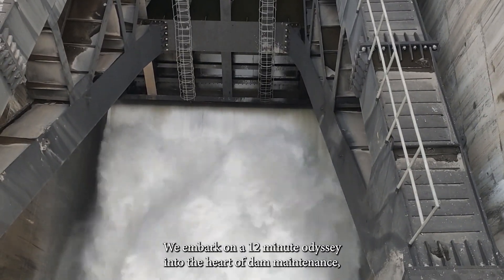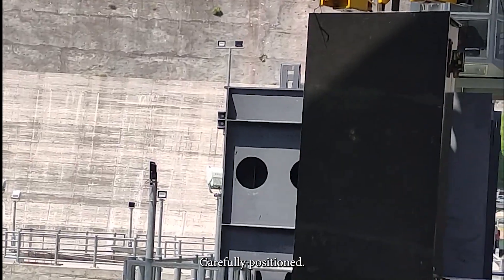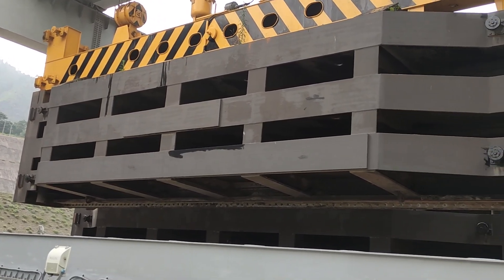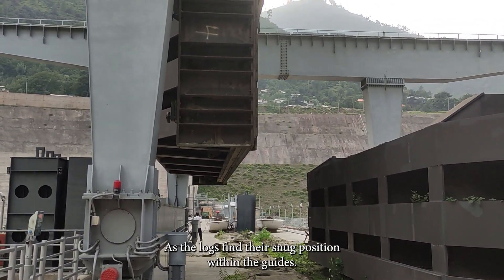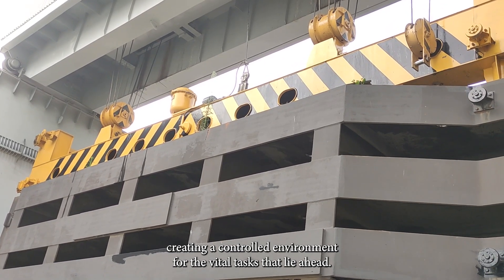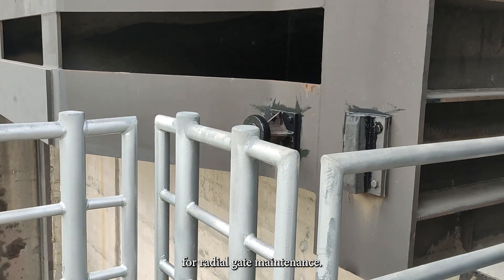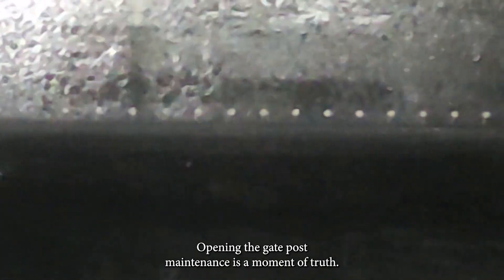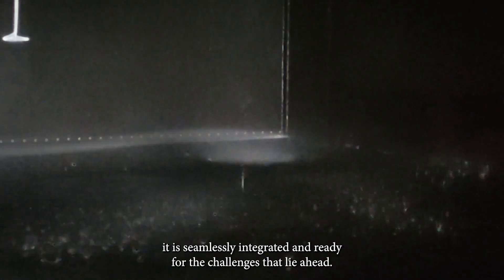HOW DIFFERENT SPILLWAY GATES REPAIR IN DAM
Radial gates play a pivotal role in flood control and water release from dams, and their maintenance is of paramount importance to ensure efficient and safe operation. The use of stoplogs for maintenance adds an extra layer of control, enabling the temporary cessation of water flow. The installation of stoplogs is a critical procedure in dam maintenance, especially when it involves stopping water flow to facilitate the opening of a spillway radial gate. The seal replacement process for a radial gate in a dam is a crucial aspect of maintenance to ensure the gate's watertight integrity.
00:00 – Intro
00:30 – Spillway Radial Gate Closing
01:12 – Removal of Filler Beams
02:17 – Lifting of Stoplogs by Gantry Crane
02:56 – Movement of Gantry Crane with 80 tons of lifted Stoplog
04:25 – Moving the Stoplog towards the Guides
05:05 – Lowering the Stoplog to stop water for Radial Gate
05:46 – Stoplog entering into the guides
07:25 – Stoplog lowering below the reservoir water level
08:47 – River Passing through Radial Gate 1
09:37 – All Stoplogs installed and Radial Gate Open to inspection
10:40 – Radial Gate View
11:30 – Sill Concrete Damaged by High Pressure Water Release from Dam Spillway Radial Gate